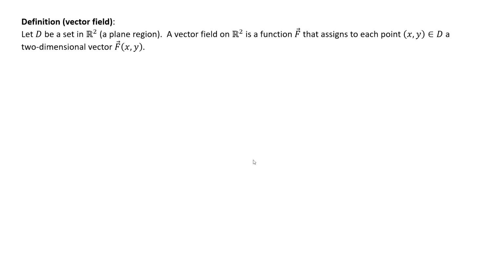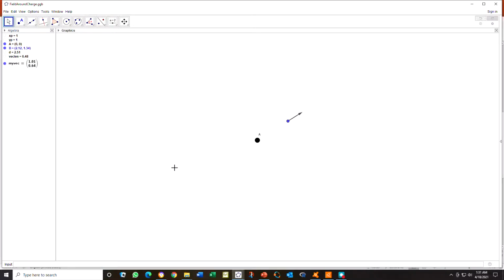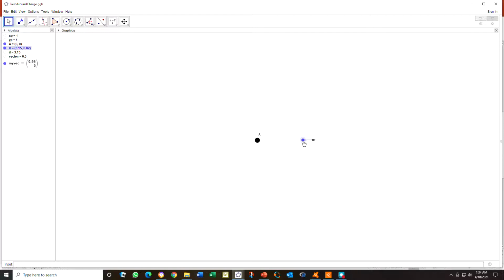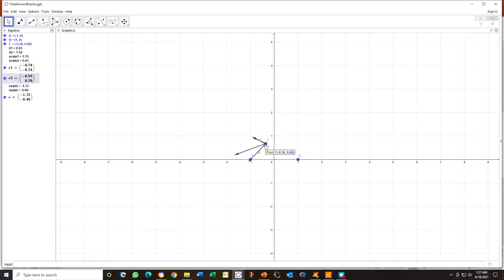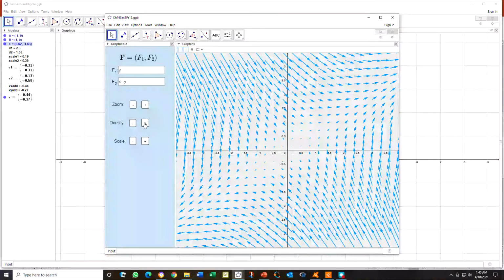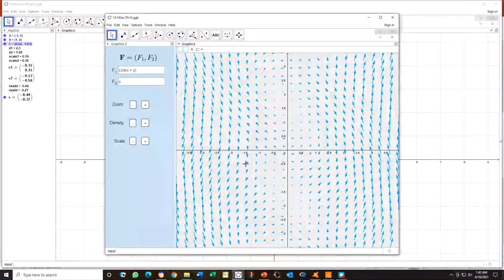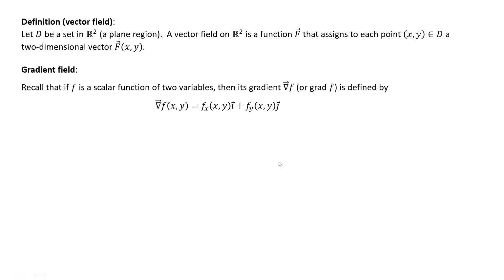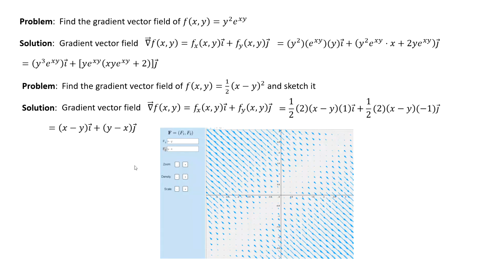C3 L22 Ch16 Sec1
Calculus 3 - Multivariable Calculus - Vector Fields